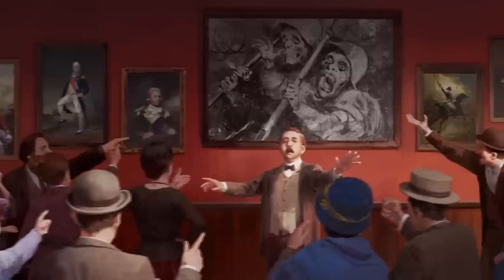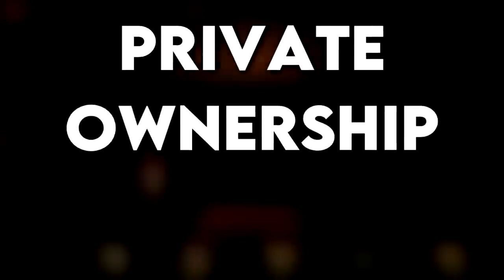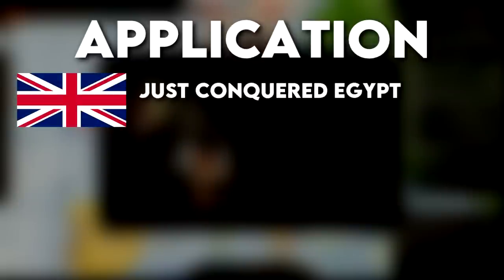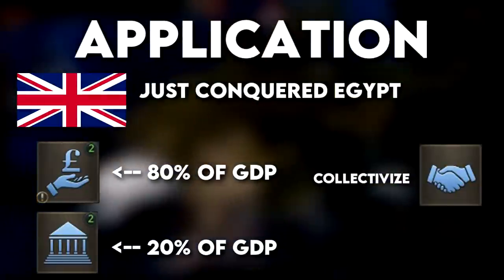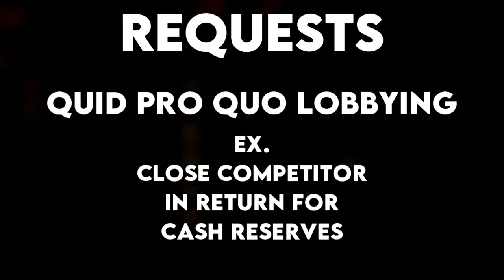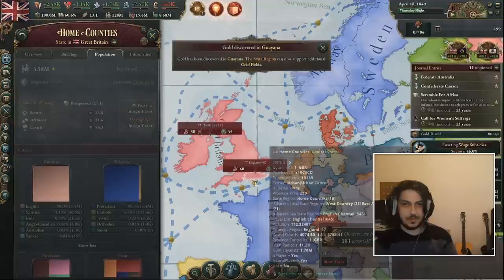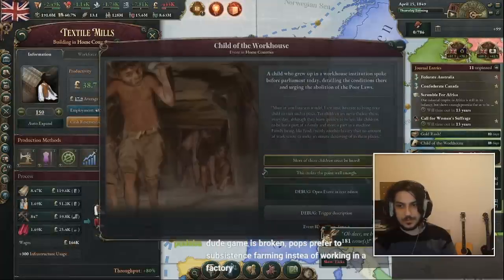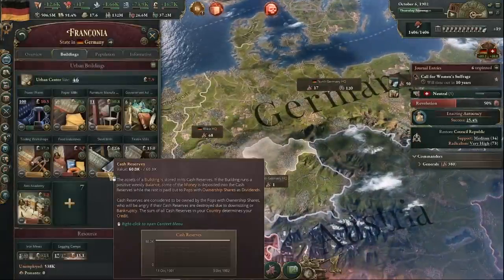Victoria 3's Private Ownership Makes No Sense - Here's How to Fix it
Finally, a Victoria 3 Video Essay that wants to put the capital in capitalism into Victoria 3. This video discusses how every economic model of Victoria 3 functions in the same way, with only surface level differences, and seeks to provide an answer to that problem.

I particularly target the three forms of private ownership: Merchant Guilds, Private Ownership, and Public Trading, and I lump those three into one group for simplicity.

I believe in the maintenance of developer intention, and specificity with regards to suggestions, so this video goes through a rather in-depth explanation of a couple mechanics that I believe would make Victoria 3 a significantly better economic simulator, without shaping it into something different. I seek to add depth, and nuance to the economic systems of the game, without any overhauling.

Besides that, I hope you enjoy the video! Here are the timestamps, and music in the video:

Intro: 0:00
Fear, Greed, and Rights: 1:33
Internal Competition: 8:14
Potential Issues: 15:51
Summary: 20:04

Music in the video (in order of appearance)
Out of Tartarus - Hades
Praise the Lamb - Cult of the Lamb
A Monster - Furi OST (Waveshaper)
A Kora Tale - Endless Legend OST
The Drakkars - CK3 OST
In Taberna - CK2 OST
War of the Sundered - Endless Legend OST
Mulligan - Hearthstone OST